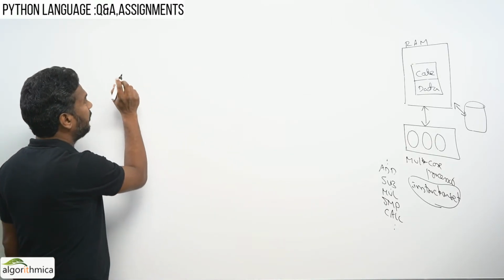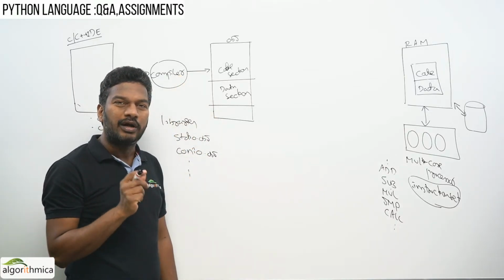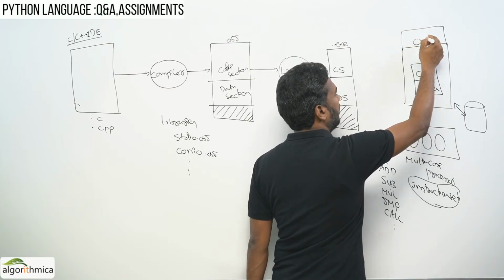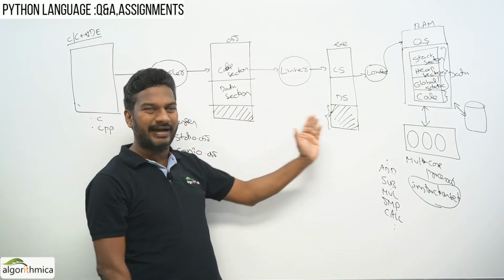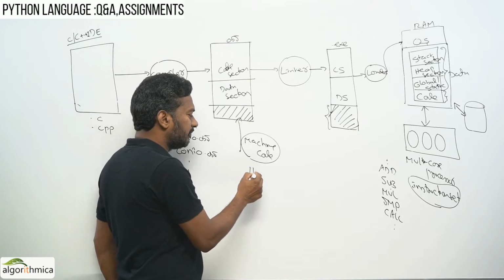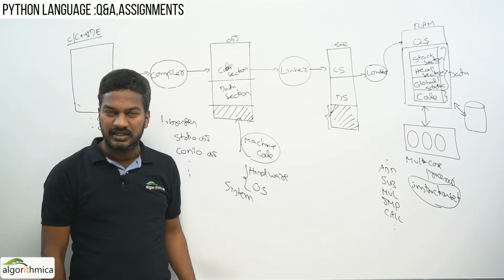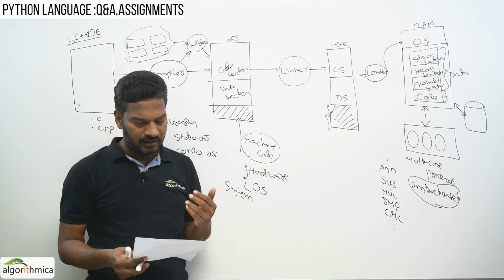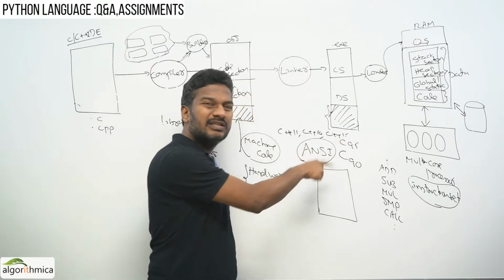Python Language Q&A,Solving Genral Assignment for Python LIVE || Thimma Reddy || Algorithmica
Part 2: Q&A from Algorithmica app to be discussed in the live session

Part 3: LIVE Question Answering and Discussions.